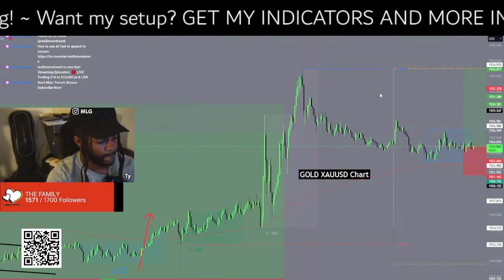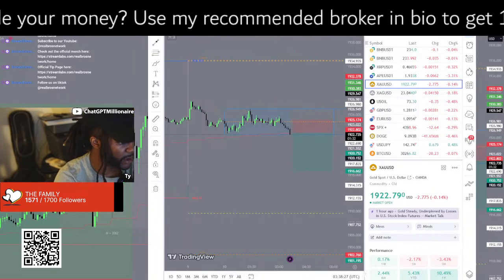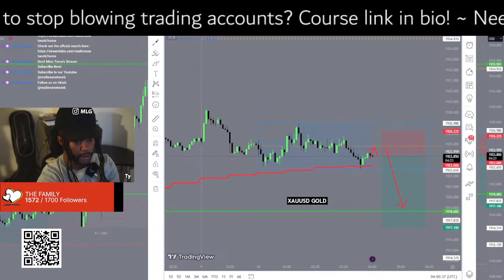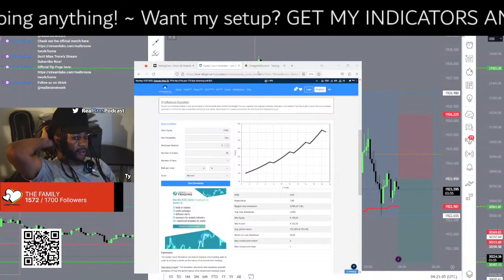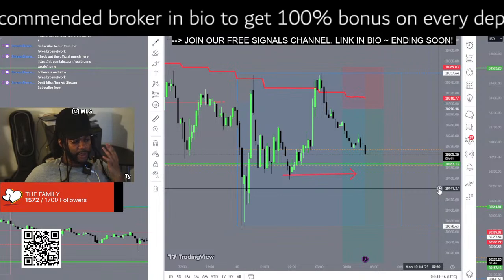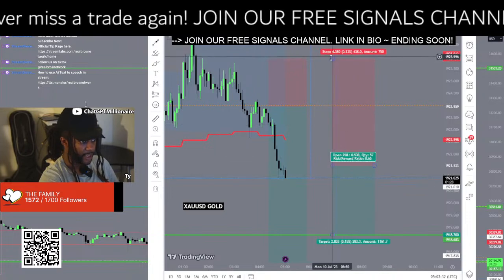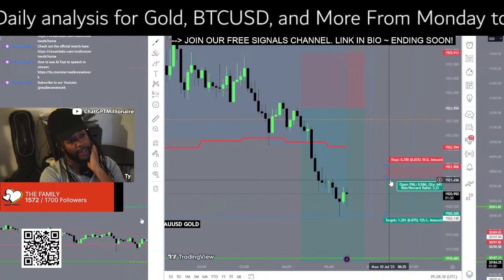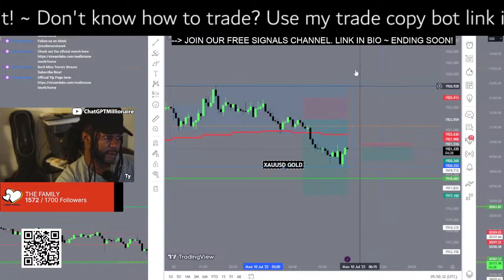🔴 LIVE Trading $10 to $10,000 pt.8 LIVE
Live GOLD XAUUSD forex trading, Live BITCOIN BTCUSD crypto trading from Monday to Friday. Get Free signals and forecast for forex, gold, xauusd, oil, eurusd, gbpjpy, gbpusd, crypto.

Join our FREE Telegram to Send Charts, get access to our Weekly Analysis, Trading Setups & much more

Live London Session to New York Session forex live trading everyday Monday to Friday from 6:30AM - 9AM EST with Easy Forex Pips.
️ On this Live stream I will educate you on how to trade the forex market in various ways using all timeframes while keeping a strong disciplined mindset since we know a lot of traders deal with psychology and trading. We focus on day trading while implementing the best simple scalping strategy for forex while keeping track of our stream stats to improve our strategy daily. Come join us to take your trading to the next level. We trade XAUUSD, GBPJPY, EURUSD live streams. The best forex education stream out there